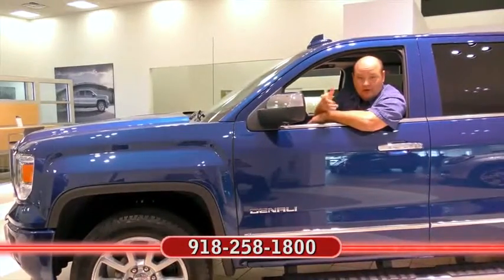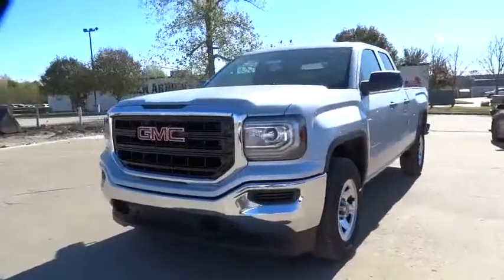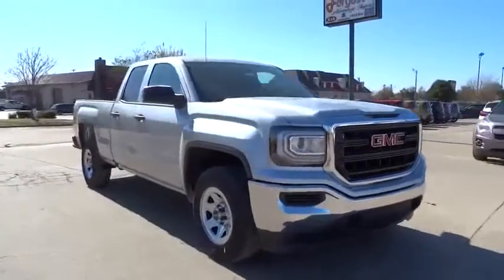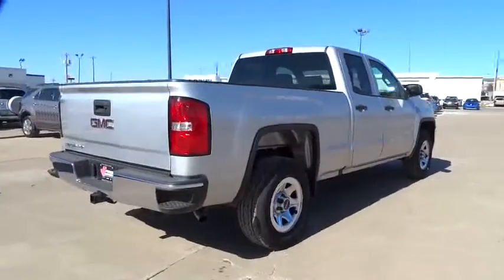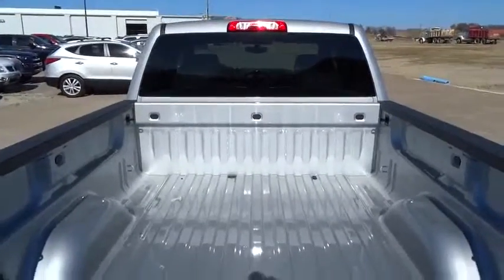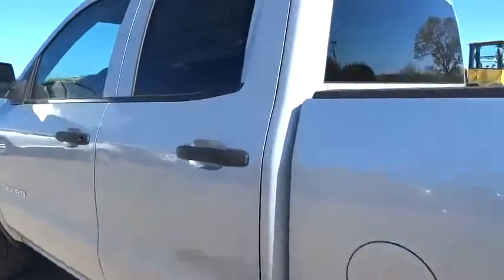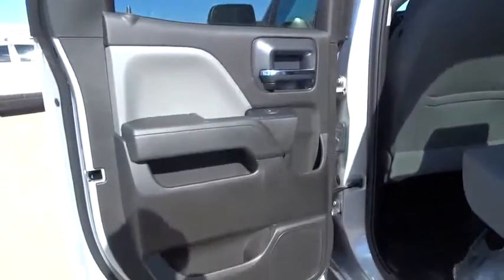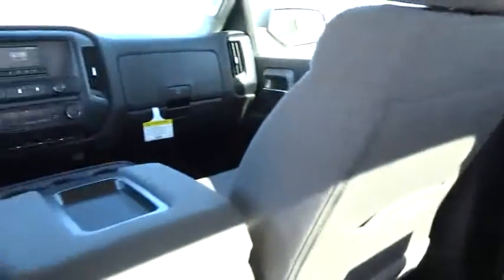2016 GMC Sierra 1500 Tulsa, Broken Arrow, Owasso, Bixby, Green Country, OK G6169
2016 GMC Sierra 1500
2016 GMC Sierra 1500 Base - Stock#: G6169 - VIN#: 1GTR1LEH1GZ104099

Ferguson Superstore
1601 N Elm Place

Price includes: PRICING INCLUDES FERGUSON DISCOUNT AND ALL NATIONAL AND REGIONAL INCENTIVES! COME SEE WHY WE ARE THE FASTEST GROWING BUICK/GMC DEALER IN AMERICA!